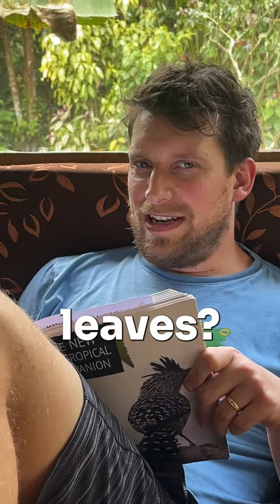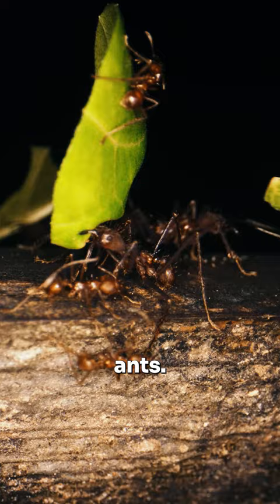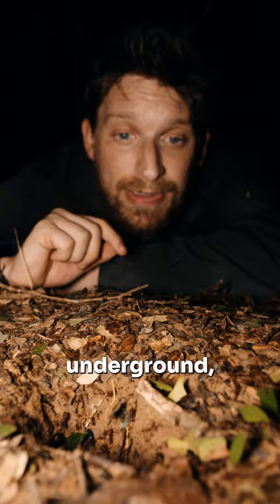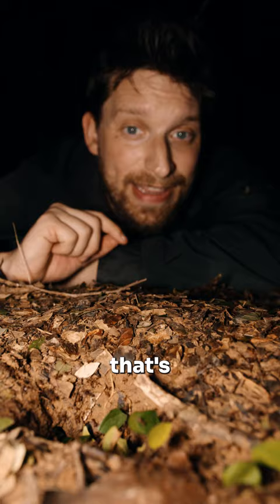Fabian, why do these ants carry leaves?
Did you know that leafcutter ants actually don’t eat the leaves? They use them to feed a fungus and then they live off the fungus! That is also why you see small ants being carried on the leaves. They are not lazy, they actually do a very important job! They fend off wasps and flies that lay their eggs on the leaves to be carried inside the colony, where their larva would develop and kill the ants.

// Wilderness International protects wilderness areas worldwide and protects them for future generations. Legally secure thanks to purchase with land title. Tangible and transparent thanks to a certificate with exact geocoordinates of the protected area.

// Wilderness International schützt Wildnisgebiete weltweit und bewahrt sie für zukünftige Generationen. Rechtssicher Dank Kauf mit Grundbucheintrag. Jeder Euro Spende schützt 1m² Regenwald für immer. Konkret und transparent Dank Urkunde mit Geokoordinaten.